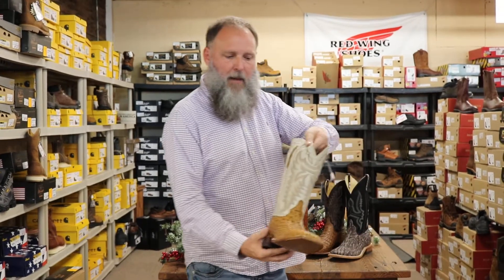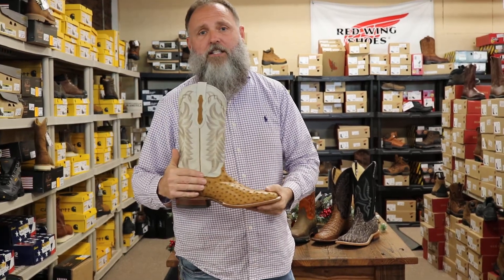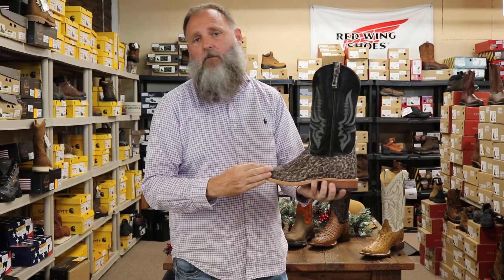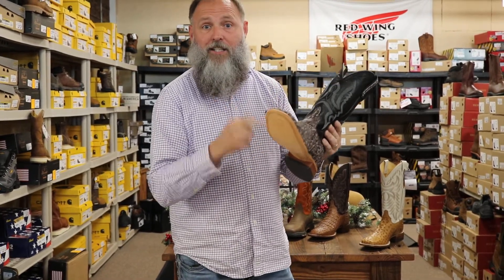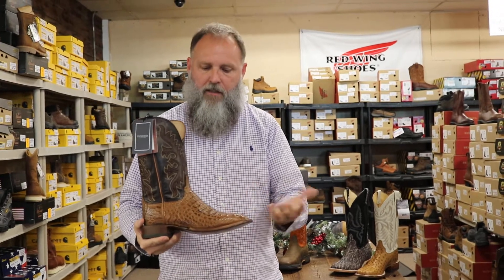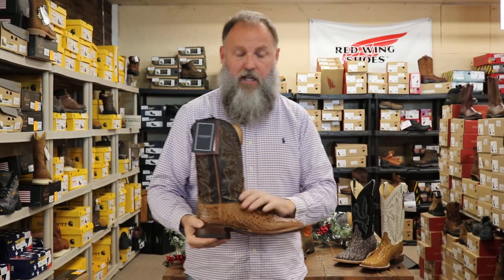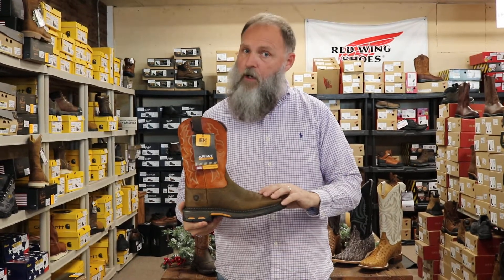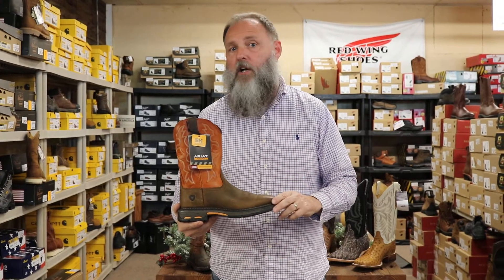Shoe and Boot Outlet- Tupelo, Ms